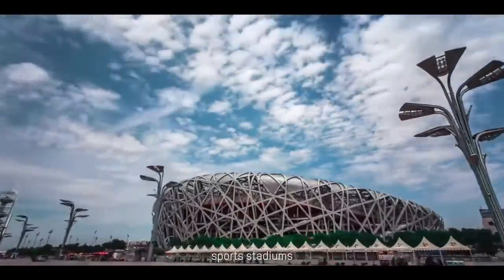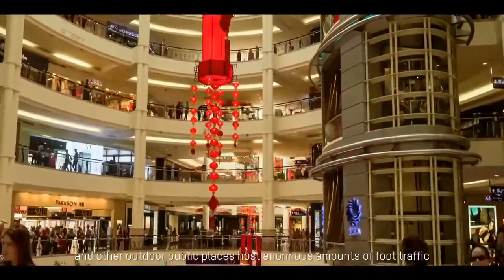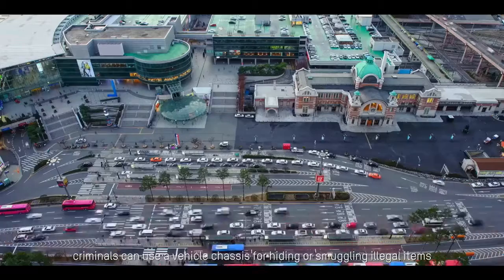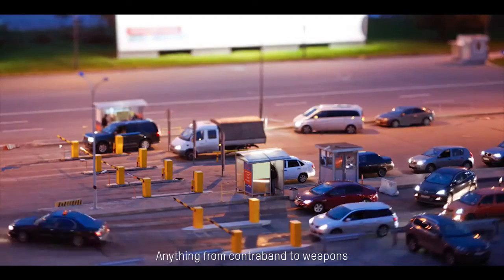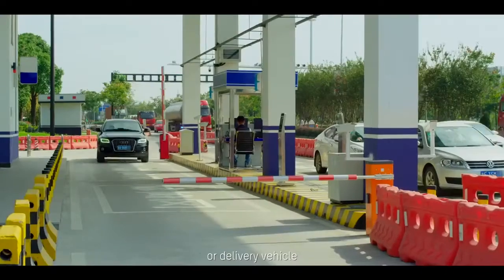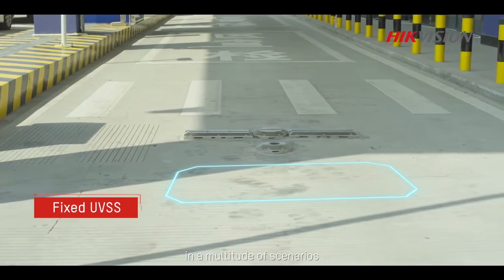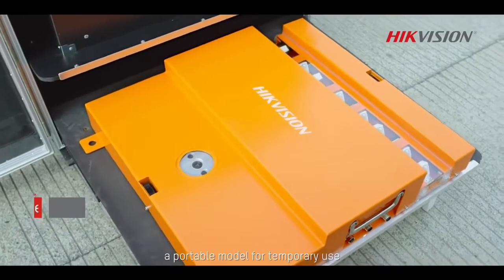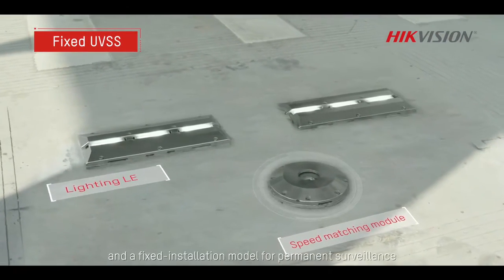Hikvision Under Vehicle Surveillance System UVSS